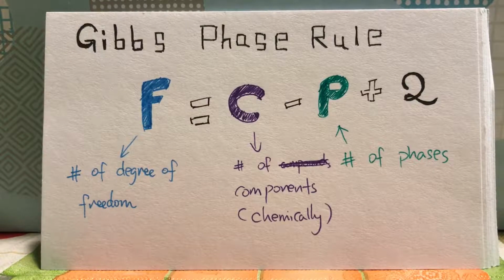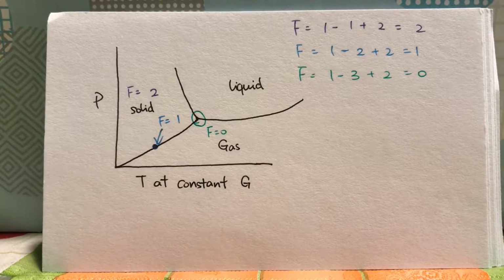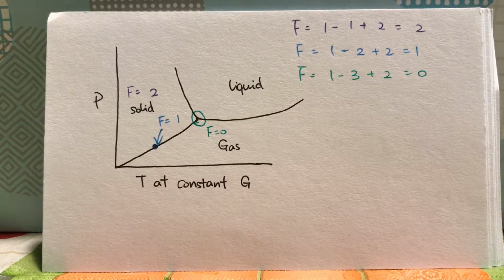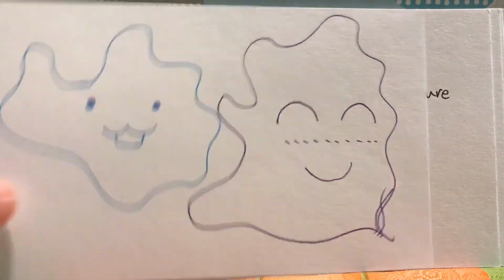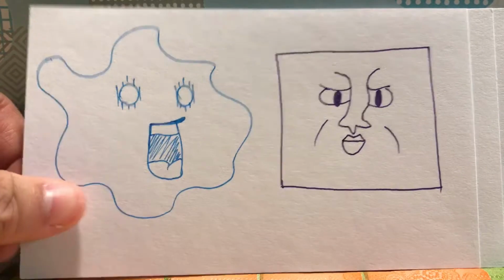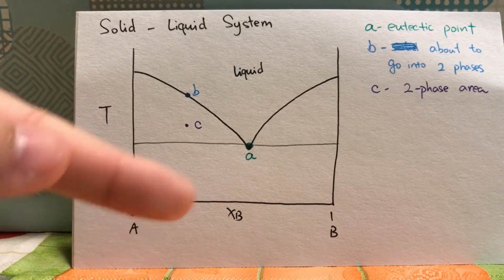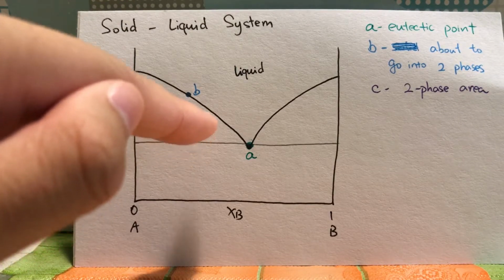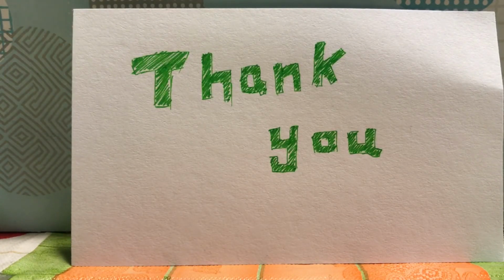Jiayan Li Lily binary phase diagram for physical chemistry 1